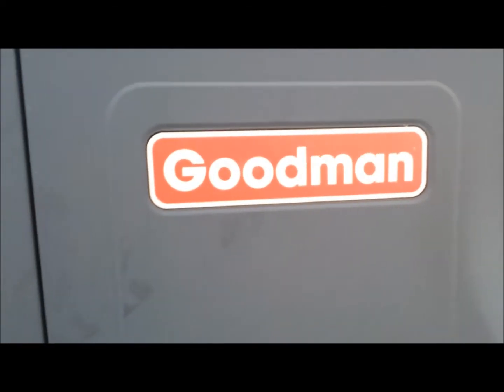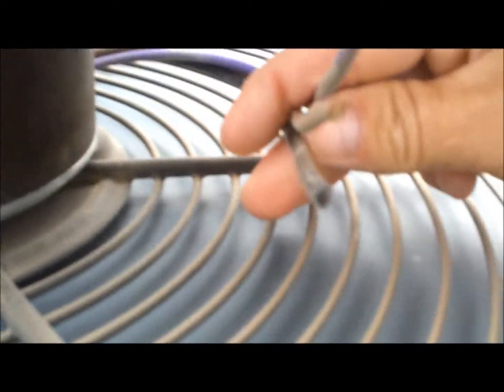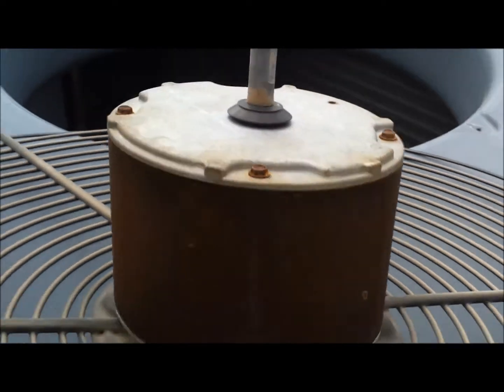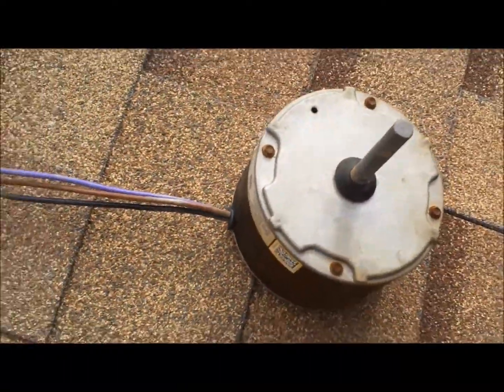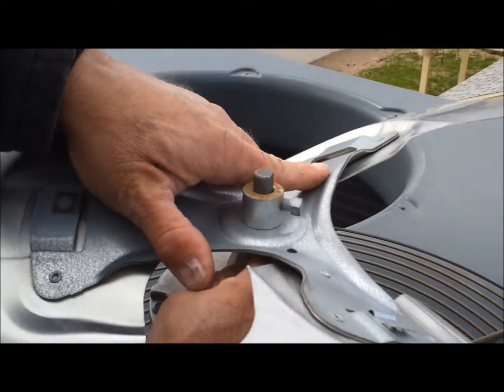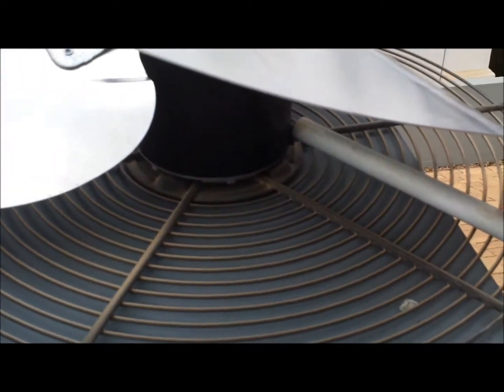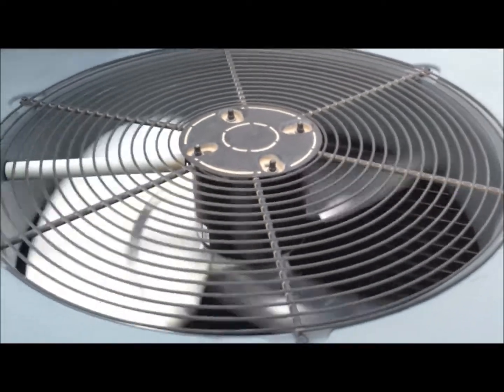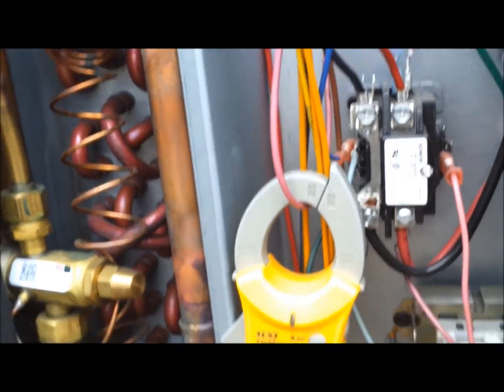How to change a Condenser fan motor and check the Amp load Goodman HVAC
Here we are changing out a bad condenser fan motor and checking the Amp load on it. We don't need to change out the capacitor.